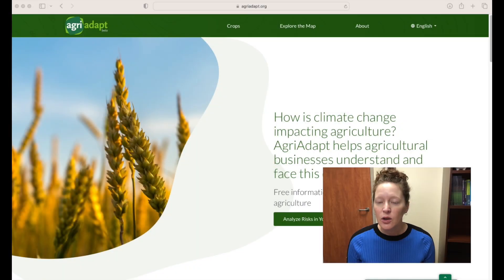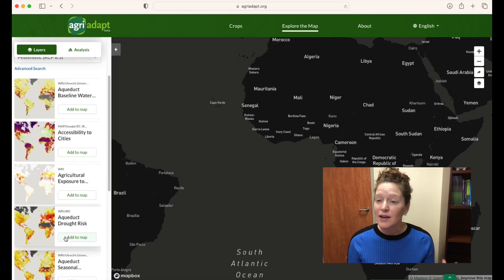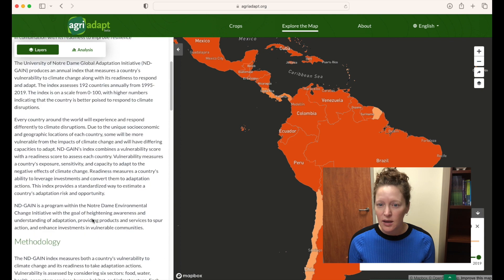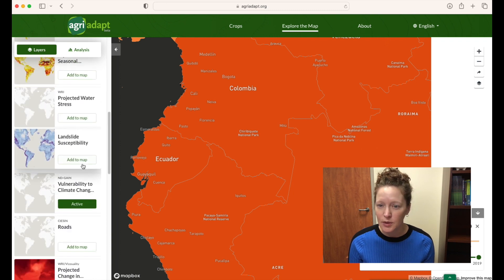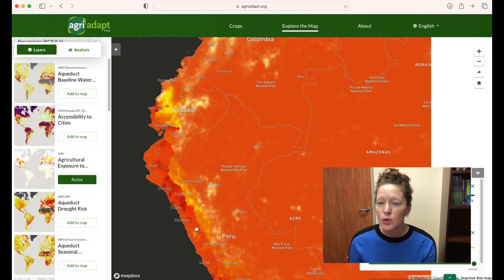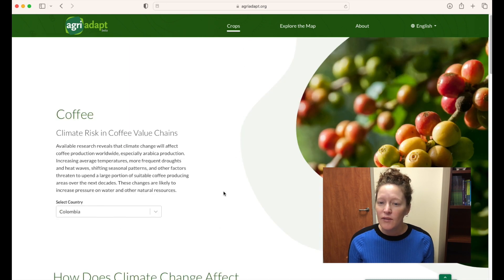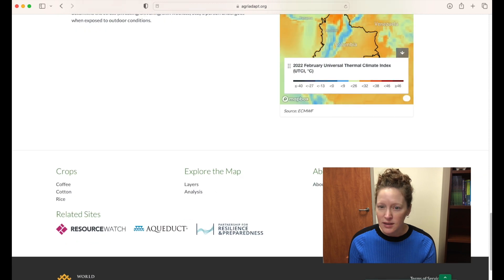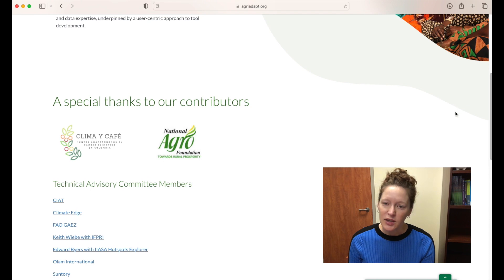AgriAdapt Climate Risk Tool: What it is & how to use it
This how-to video by Dr. Eise reviews the free beta climate risk tool AgriAdapt The tool helps policymakers, businesses & other stakeholders assess current & future risk and impacts climate change will have on agriculture. This tool is being designed and developed by World Resources Institute, funded by the Walmart Foundation.